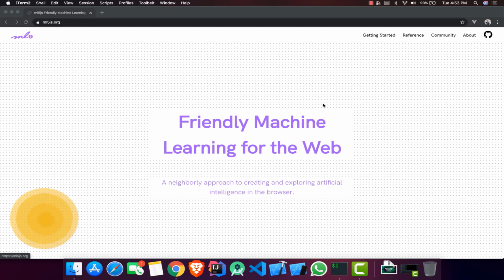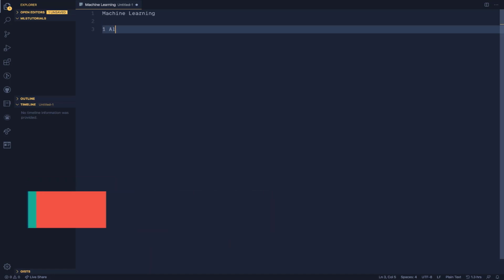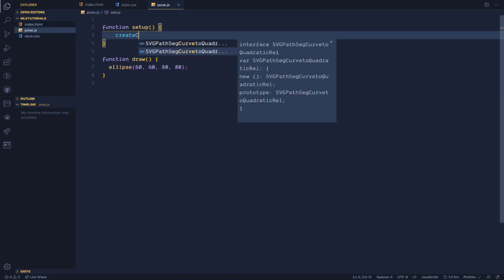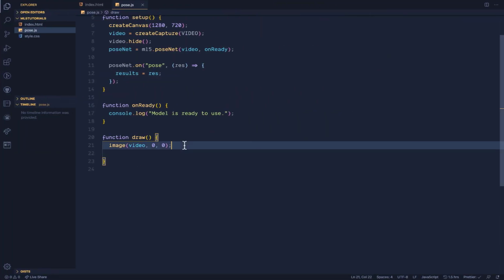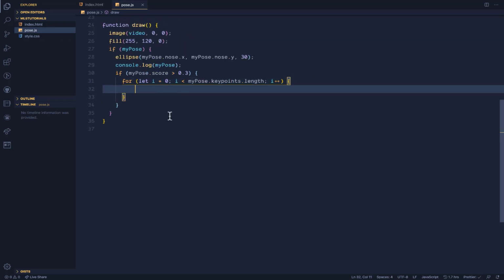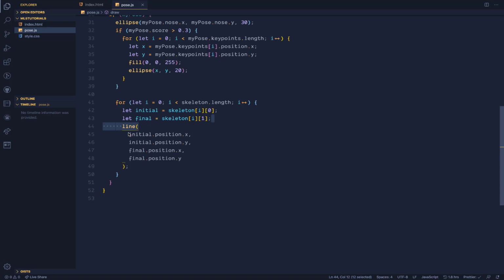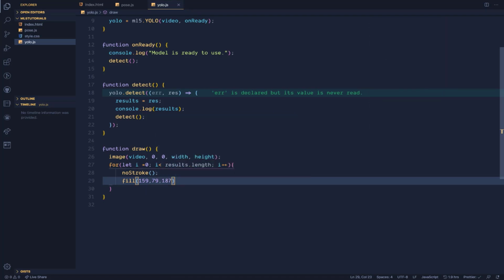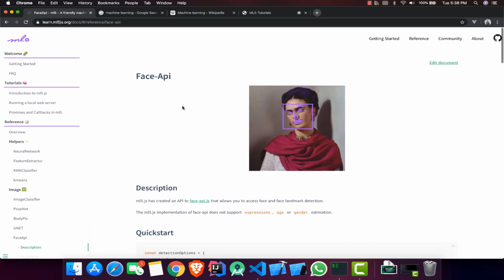Machine Learning For Noobs | Use ML In Your Apps in Just 40 mins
In this video, I will explain how to get started with machine learning. As a developer how can you use machine-learning in your web apps. We will also explore various models like PoseNet, YOLO, etc.

You can also get a flutter paid course in this video which can be used just once by redeeming at - school.mtechviral.com